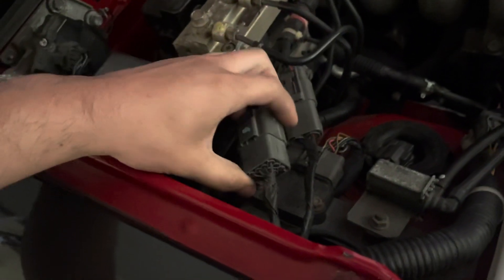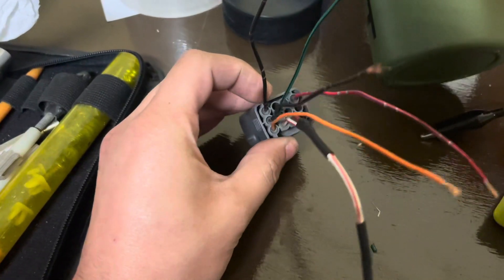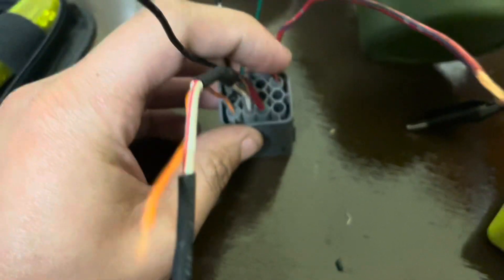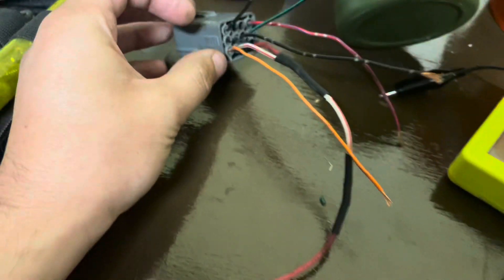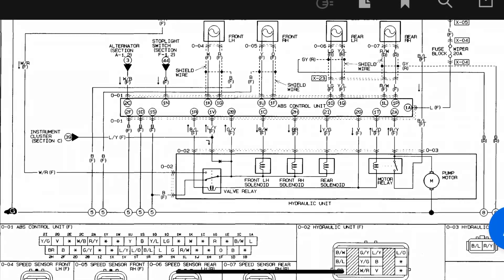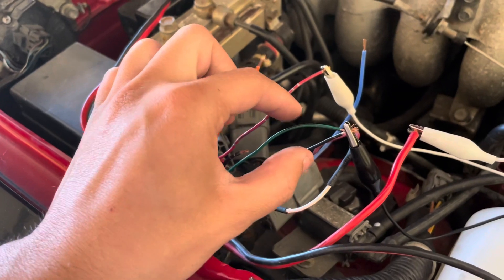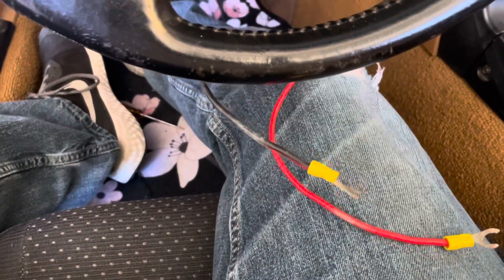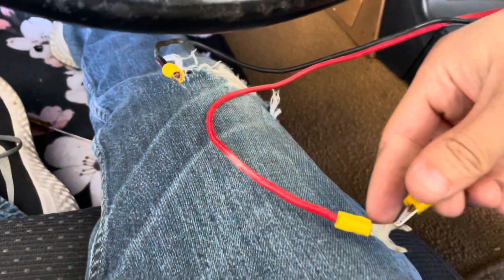How to manually bleed 93 Miata ABS unit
Early Miatas ABS units don’t have the TBS pin in the diagnostics port to cycle the valves. Here’s how I bleed the ABS system